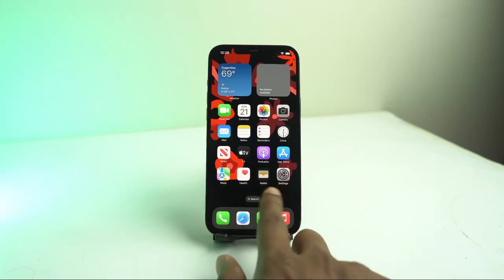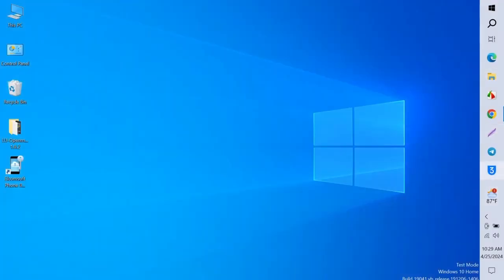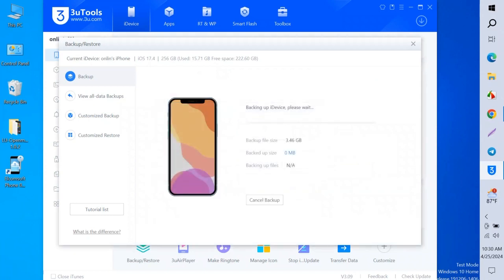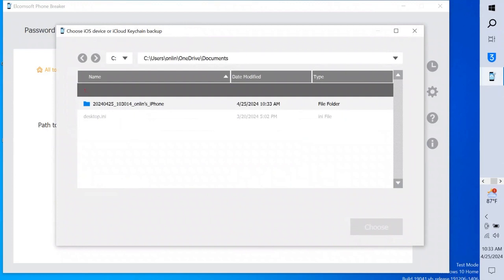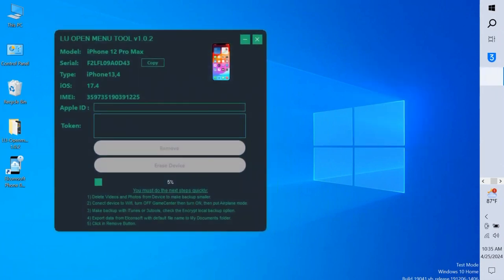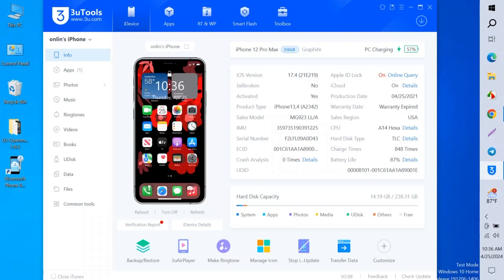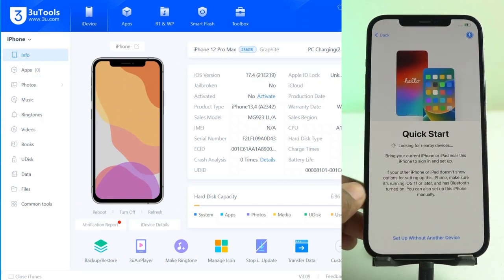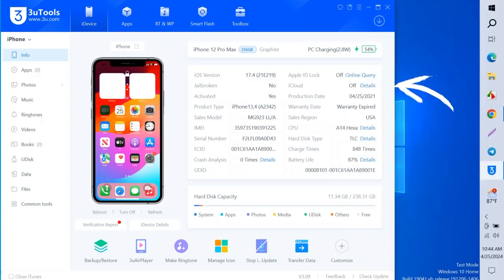Open Menu Removal 2024 By Lu Team (Manual)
TUTORIAL OPEN MENU LU TEAM

MOVILUNLOCK.COM